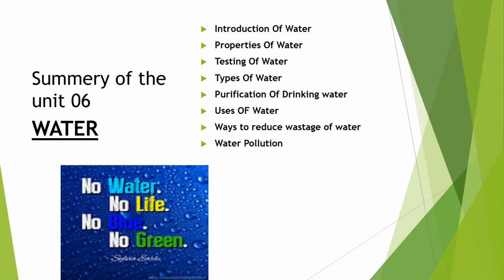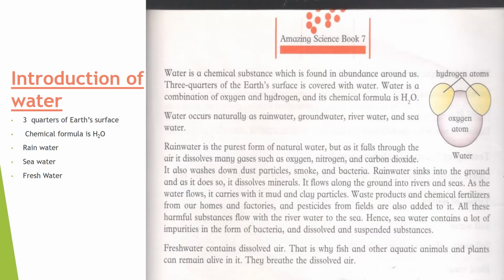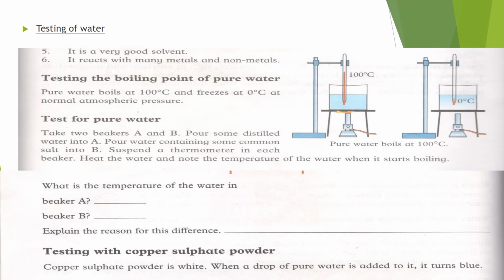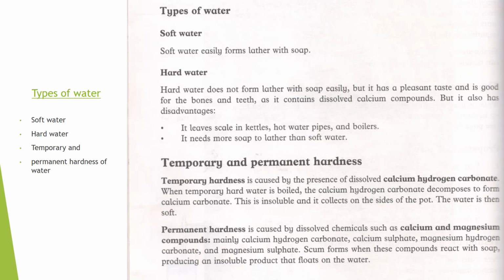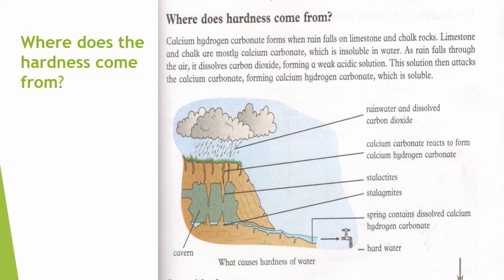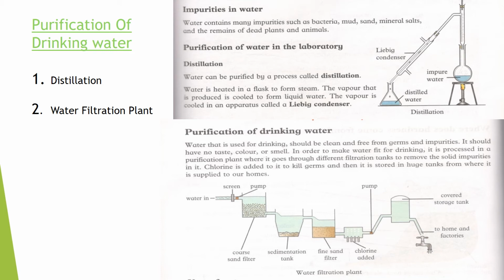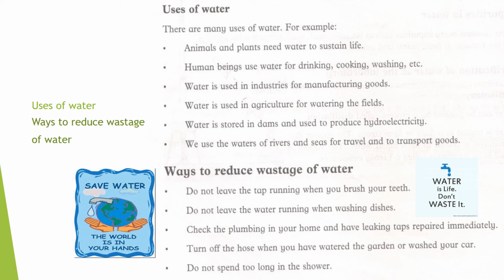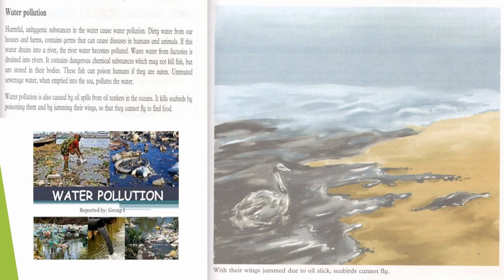Class 07 Science Unit 06